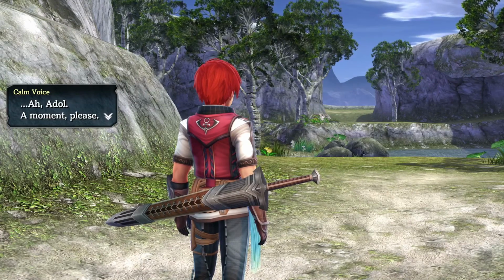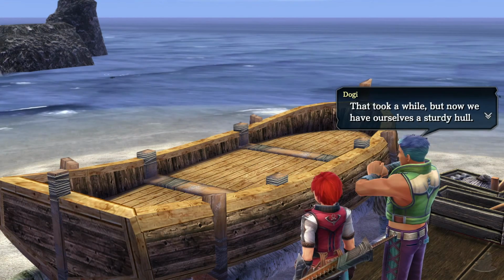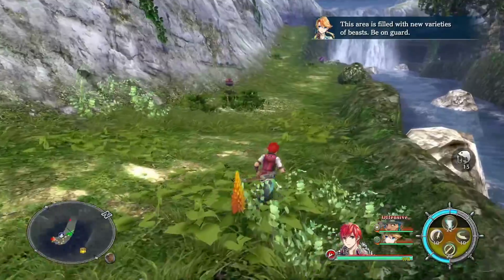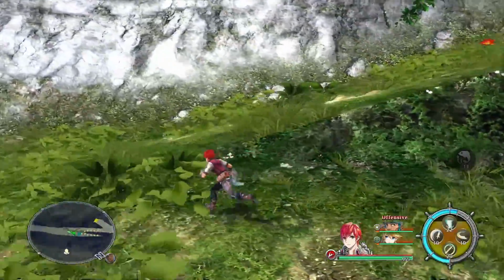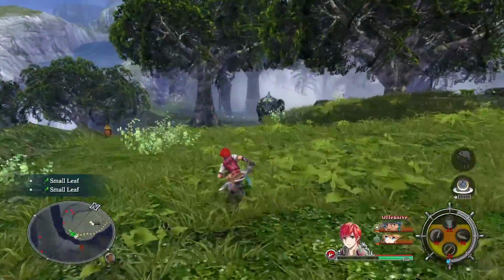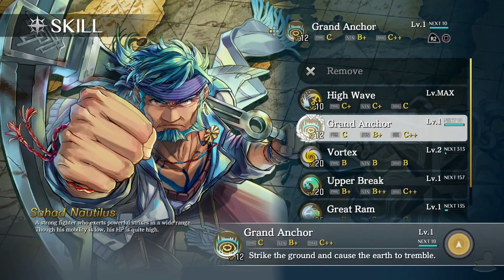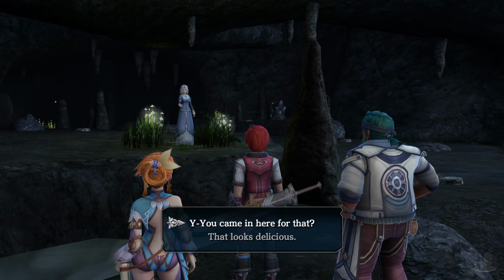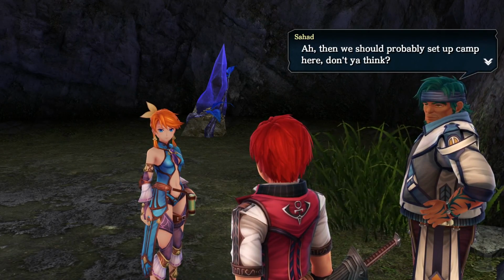Ys VIII: Lacrimosa of Dana | Hummel My Call! | Part 7 (PC, Let's Play, Blind)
Ys VIII: Lacrimosa of Dana Part 7! Now!

0:00 Scene Select
0:30 Exploring
7:47 Sir Carlan Is No Help!
23:15 Ran From The Dino!
34:47 Hummel Intro... NOW!

We follow Adol Christin as he finds himself shipwrecked up on the island of Seiren. After meeting other castaways they begin exploring and building a camp in hopes of planning their escape... But each night, Adol has strange dreams about a girl named Dana.

Ys 8: Lacrimosa of Dana is available on PC, Nintendo Switch, PlayStation 4 & PSV. The gameplay for this playthrough will be captured at 60 FPS on the PC version !

If you liked my Ys VIII: Lacrimosa of Dana videos be sure to share and like the video.

In This Video: Meeting Hummel

Ys VIII: Lacrimosa of Dana

Platforms: PC, Switch, PS4, PlayStation Vita
Genre: RPG
Language Options: English, Japanese
Publisher: NISA
Developer:  Falcom